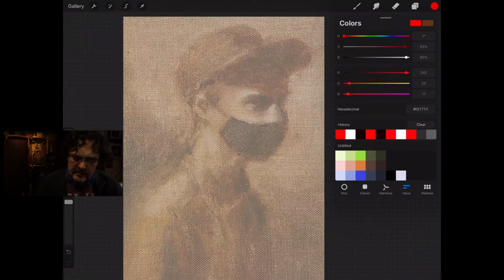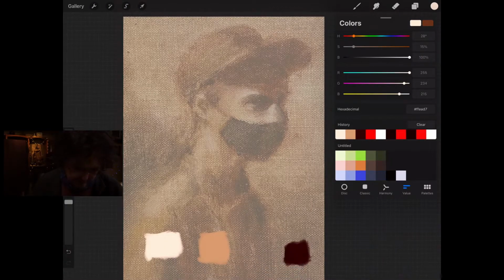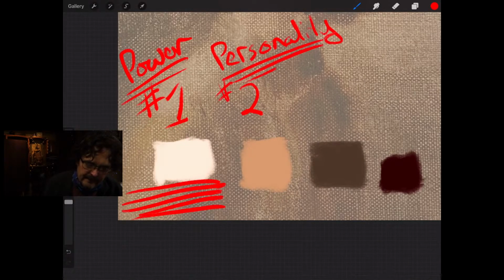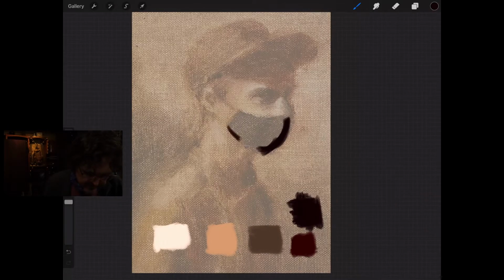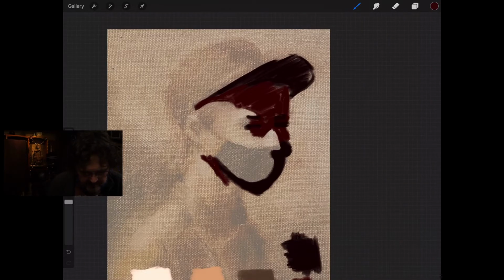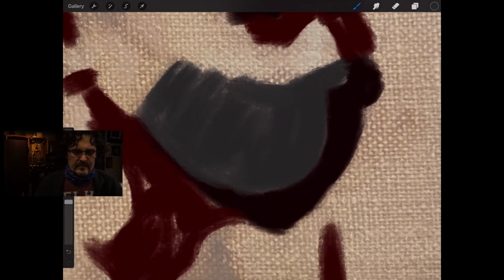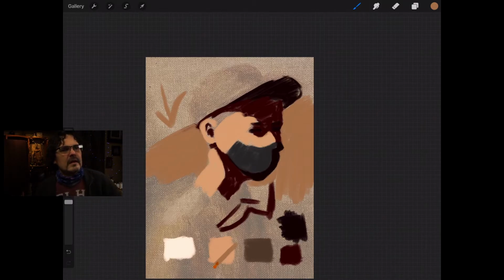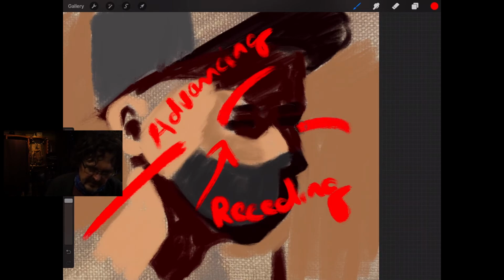Morning Jump Start Replay - Advancing & Receding Color (from 3/10/2)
Our next online painting classes "Exploring Color" will begin on Monday, June 7th.

Jason's notes on the video. We will take a deeper look at the color scheme for our head, neck & shoulder study of J.